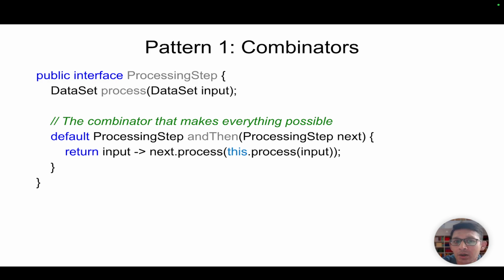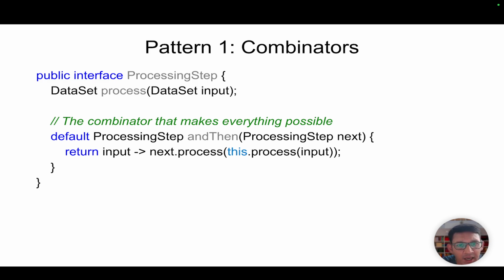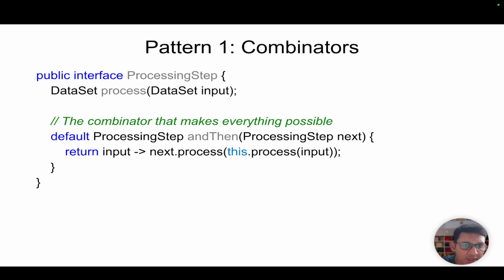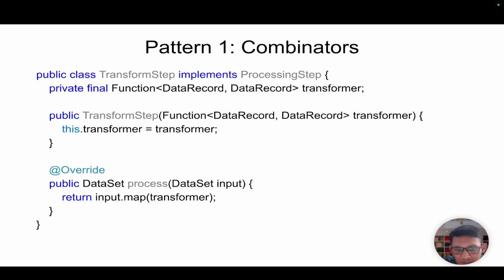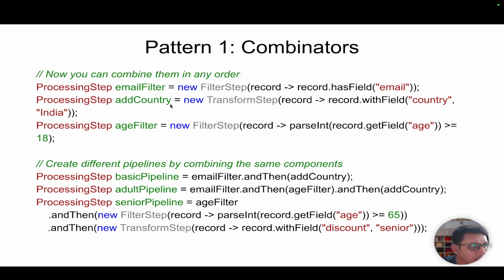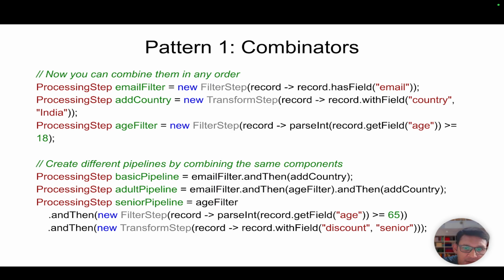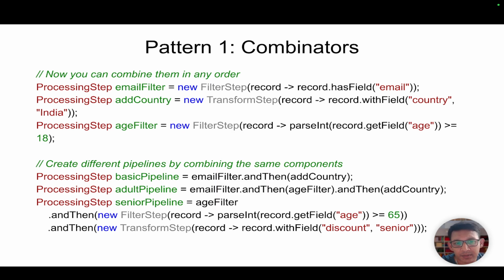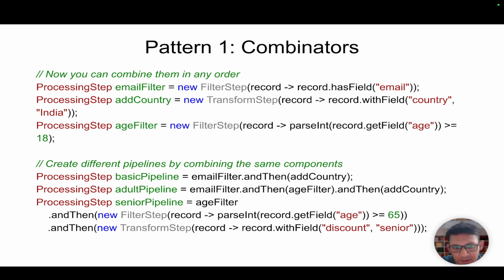Lecture13 Internal DSL Combinators